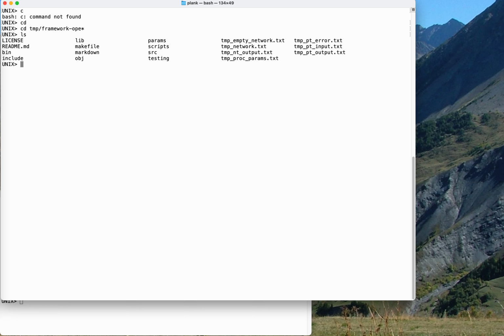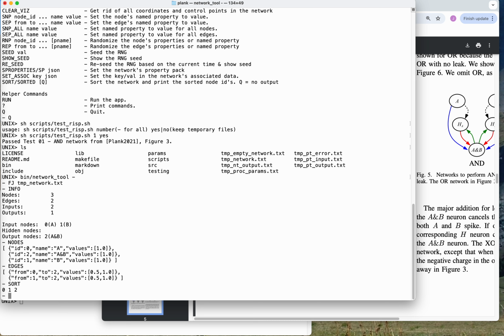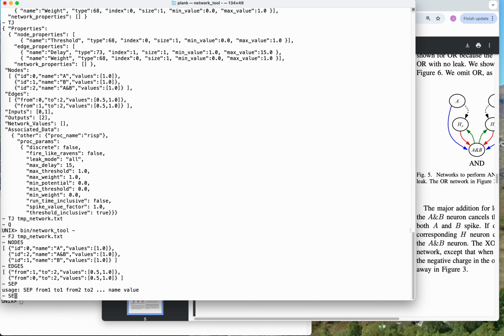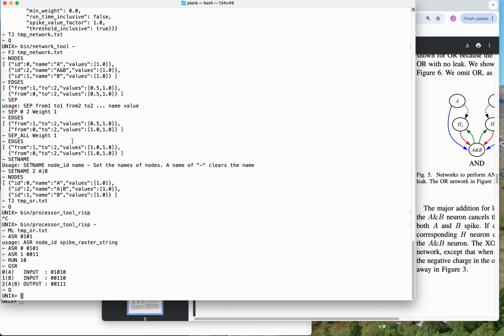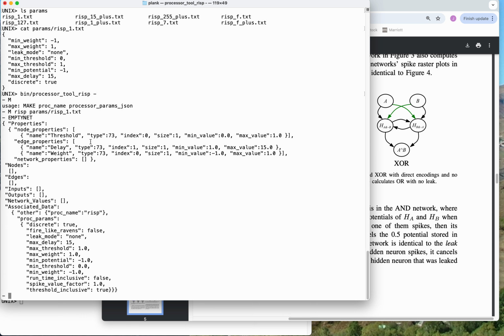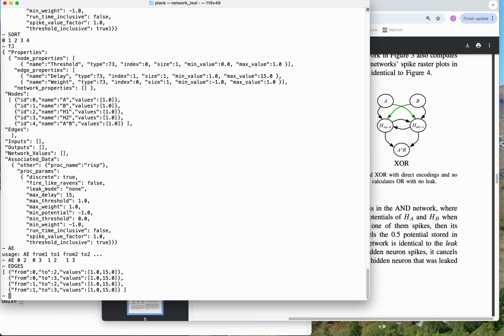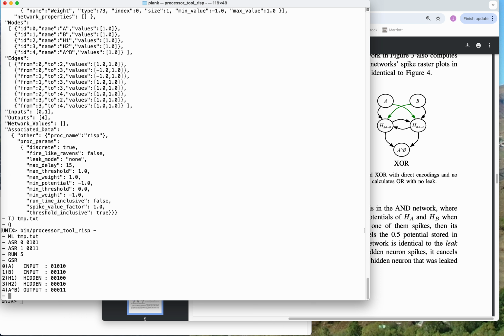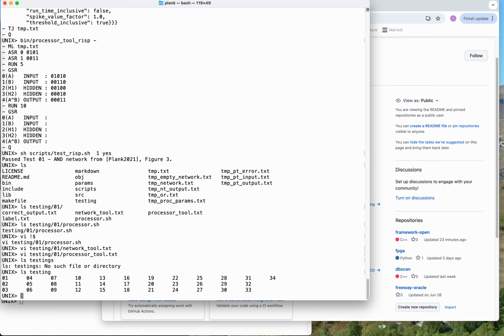Video of the network_tool from the TENNLab Open Source Framework for Neuromorphic Computing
It shows you how to use the network_tool to view networks, modify networks and create networks for the RISP neuroprocessor.